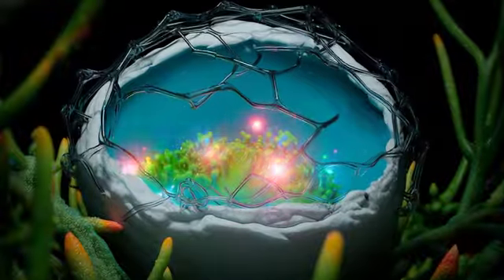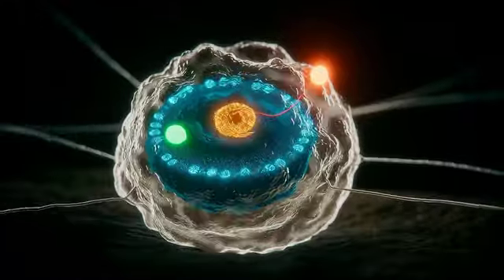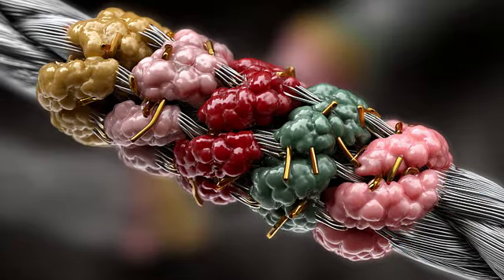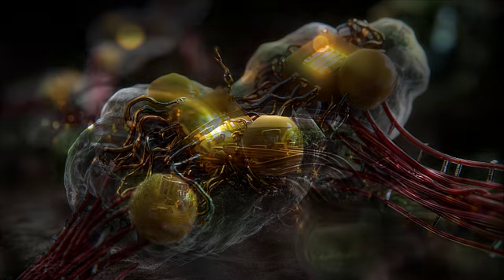Can a Cell Make Decisions the Way a Computer Does?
Proteins as logic gates, cells as tiny computers, and the astonishing possibility of biological circuits that "think" — converge in this frontier exploration at the intersection of synthetic biology and molecular engineering. Can a cell make decisions the way a computer does? Could living systems compute, sense, and respond without any wires or silicon? Protein-Based Logic Circuits in Synthetic Cells explores the emerging science of creating programmable, intelligent behavior inside artificial cells using protein interactions as logic operations. From designing synthetic "AND" and "NOT" gates using protein-protein interactions to engineering cells that glow only under specific molecular conditions, this video reveals how researchers are rewriting the language of life itself. While traditional electronics rely on electrons and transistors, protein circuits leverage the exquisite specificity of molecular binding and cellular signaling. Ultimately, the question isn’t simply “Can cells compute?” but “How might biology become the next frontier of computation and decision-making?” — and the answers could transform medicine, diagnostics, and our understanding of life.

🔹 Protein-Based Logic Gates — Designing molecular interactions to perform AND, OR, and NOT operations inside cells
🔹 Synthetic Cells — Artificial or engineered cell-like systems mimicking life to serve as programmable biological machines
🔹 Smart Drug Delivery — How logic circuits can enable cells to release therapeutics only under precise internal or external signals
🔹 Biosensing and Diagnostics — Using protein circuits to detect complex molecular environments and respond intelligently
🔹 Control of Gene Expression — Precision tools to turn genes on or off using molecular logic

1️⃣ Cells as Programmable Machines
💡 Instead of silicon chips, imagine using proteins as tiny switches that "decide" whether to trigger a reaction — opening a new era of biological computing.

2️⃣ Molecular Puzzles and Design
🧩 Scientists design custom protein interactions like building a puzzle, ensuring each piece fits only where it is needed, preventing chaos inside the cell.

3️⃣ Precise Therapeutic Strategies
💊 Logic circuits can help cells decide exactly when to release drugs or activate defenses, paving the way for ultra-targeted treatments with minimal side effects.

4️⃣ The Rise of Synthetic Biology
🔬 Beyond natural biology, synthetic cells equipped with logic gates represent a synthetic approach to life, merging engineering and living systems.

5️⃣ Challenges and Limitations
⚖️ Biological circuits are slower and more complex than electronic ones, requiring careful tuning of molecular dynamics and avoiding unintended cross-talk.

6️⃣ Philosophical and Ethical Frontiers
🤔 As we make cells "think," we also confront new questions: What defines intelligence? Can a cell have a form of agency or decision-making?

7️⃣ The Future of Bio-Computing
🚀 By merging biology and computation, we might one day deploy programmable cells in our bodies, autonomously monitoring and maintaining health.

⏰ Timestamps
00:00 — Introduction to Biological Computing
01:30 — What Are Logic Circuits?
03:00 — Protein Interactions as Logic Gates
05:00 — Building Synthetic Cells
07:20 — Smart Therapies and Biosensing Applications
09:10 — Challenges of Protein Circuits
10:30 — Future Visions and Ethical Reflections

Life — once thought to be purely organic and unpredictable — may soon include programmable decision-making circuits at the cellular level. This video invites you to explore a future where proteins serve as logic gates, cells act as living computers, and biology itself becomes a programmable platform. By blending synthetic biology with principles of computation, these protein circuits push us to rethink what life can be and what it can do.